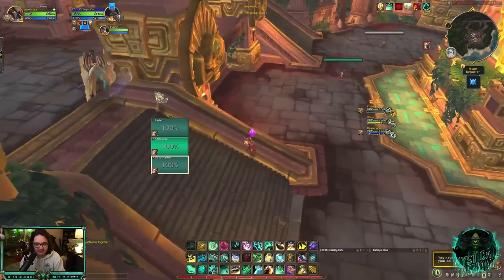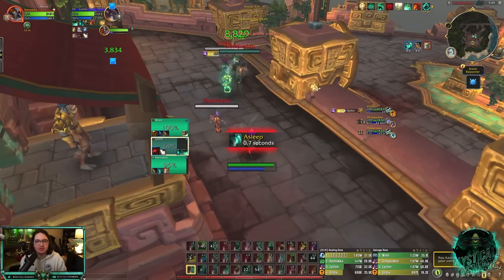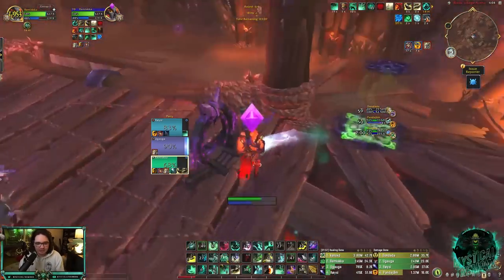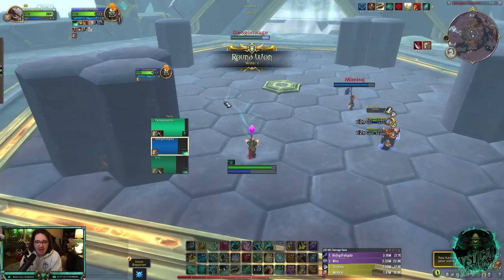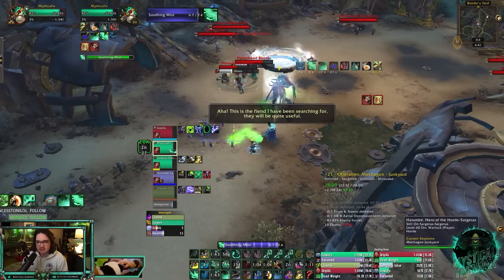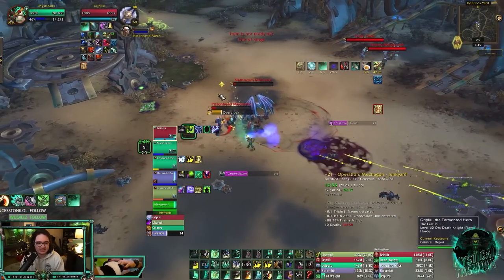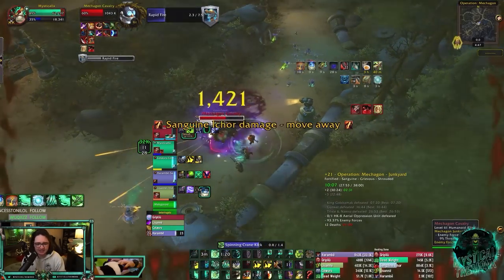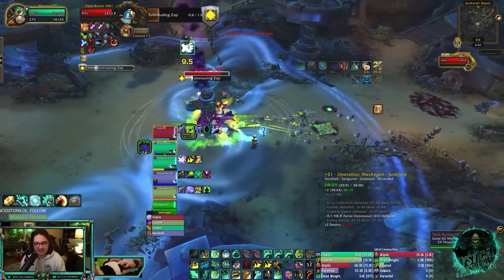My thoughts on Dragonflight Mistweaver in PvP AND PvE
Last video before Dragonflight! Just an overview for my thoughts on Mistweaver in PvP AND PvE!! Would love to hear if anyone else is as excited for me for Mistweaver. If you have ANY questions, please let me know!!

Time Stamps:
00:00 Intro
00:43 Talents Overview
03:41 Giveaway
04:03 PvP Thoughts
08:52 PvE Thoughts
16:57 Final Thoughts
18:27 Outro